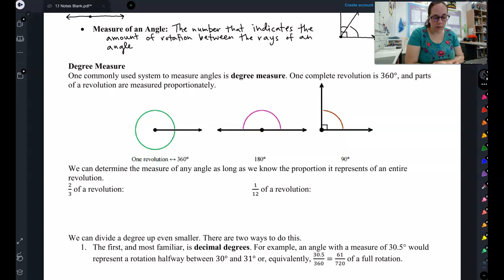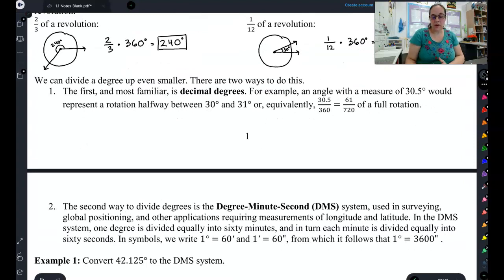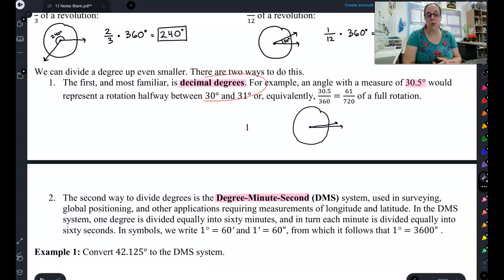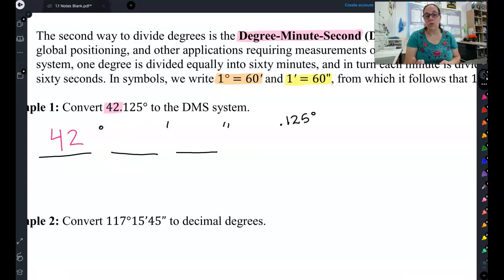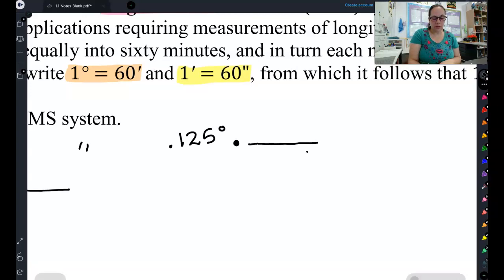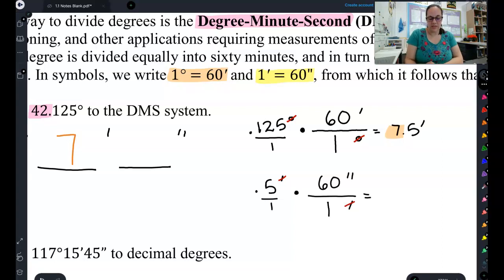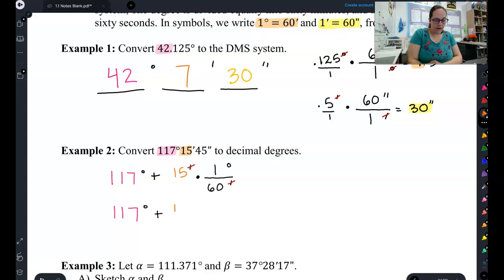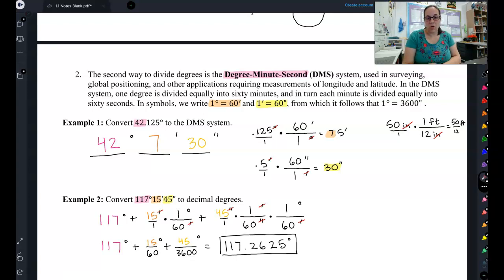CE1060 1.1 Pt 2: Intro to Degrees and DMS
In this video, we introduce measuring angles using the Degrees system and talk about the two different ways we measure decimal degrees (degrees smaller than 1 degree).